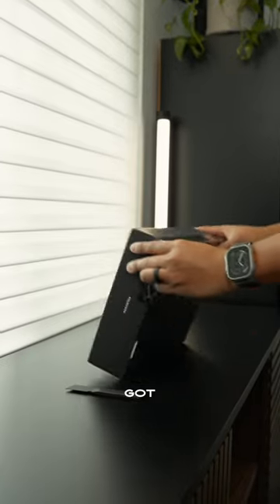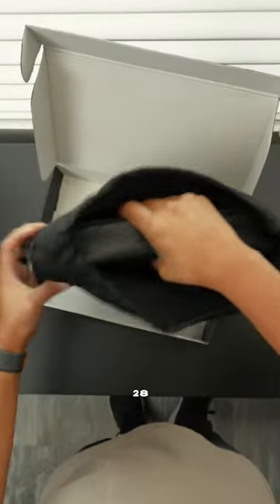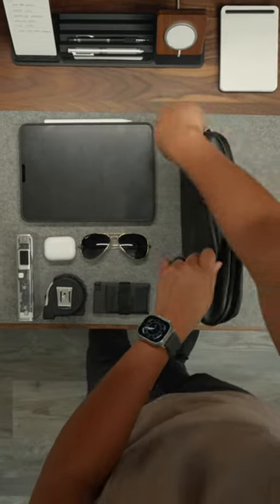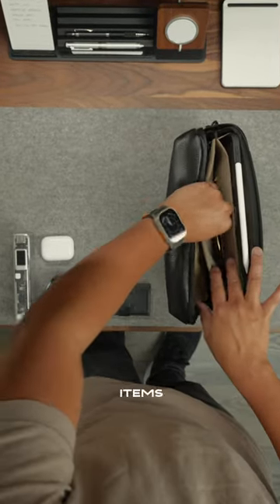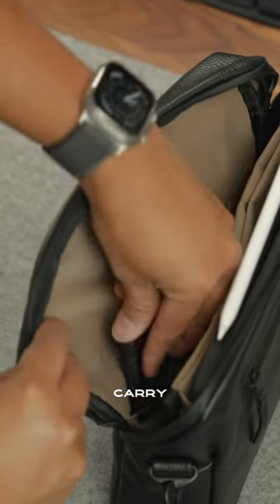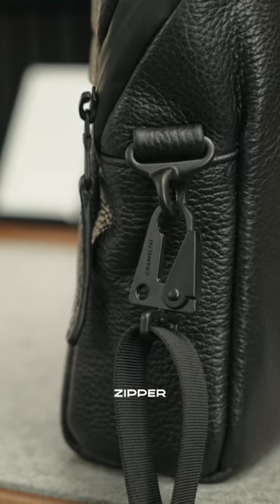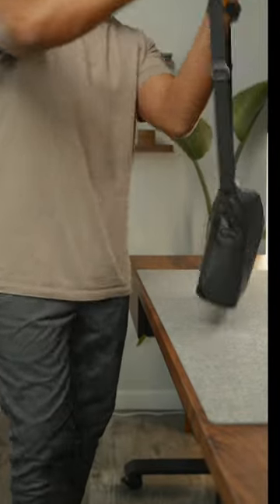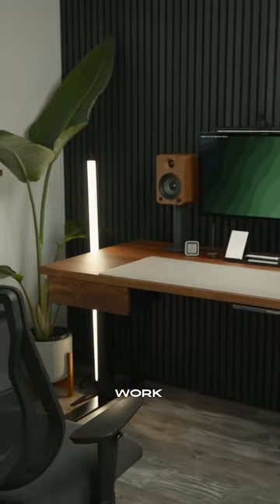My favorite EDC bag!